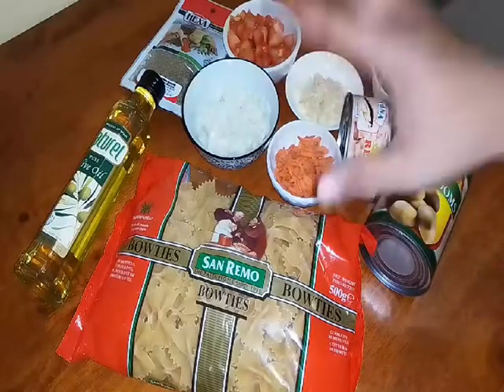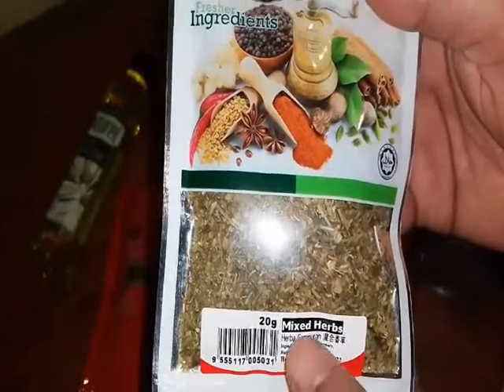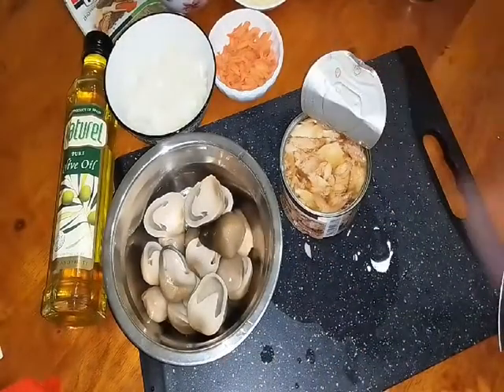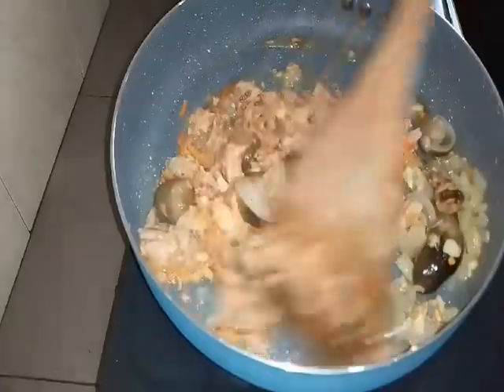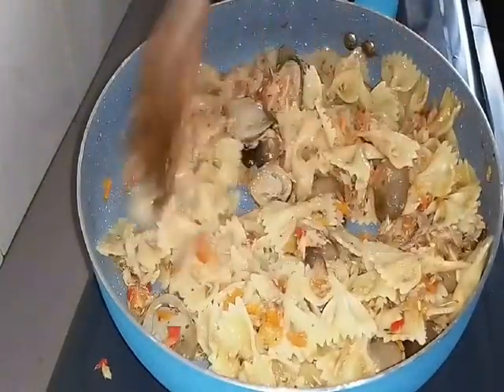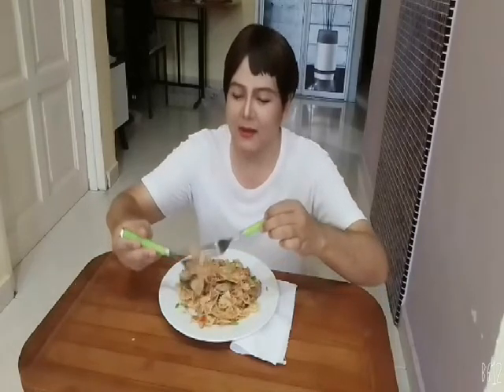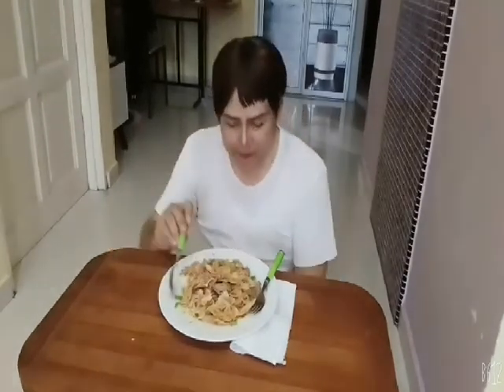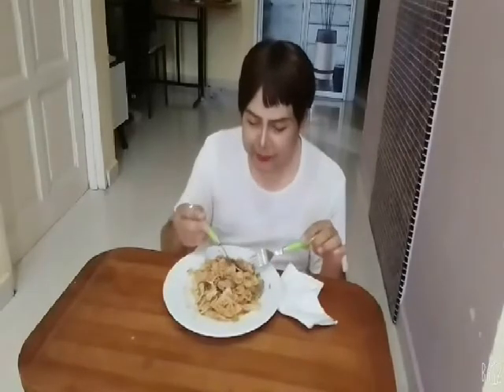BOWTIE PASTA TUNA satu pasta yg lezat mengimbau memori bersama BFF, Resepi Chef Alexiswandy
BOWTIE PASTA TUNA satu pasta yg lezat mengimbau memori bersama BFF, Resepi Chef Alexiswandy.. so today I want cook western simple recipe with bowtie pasta. So I make with tuna..believe me so delicious taste so good ,it ok..so..so yummy!.. .wow.. I am so hungry, so curious to know how..let stay in this video, it so simple, cheap and so tasty ..wallah!.as you know my channel is PortuJava ( Portuguese- Javanese Recipies ).. this recipe so delicious u must try it ok?... wallah it really ‘sedap’ mean delicious ..marvelous ..kalau anda lapar dan meleleh teruja dengan resepi ni..apa lagi cuba lah ..saya gerenti memang sodap punyoooooo. sila lah ‘like’ atau ‘subcribe ‘ kan..so selamat mencuba…..hopely menu2 di channel saya di minati ok... On the others hand saya mengucapkan jutaan terima kasih sbb sudi untuk menonton dan carilah resepi di channel I ..pasti sedap dan boombastik!… …amin masakanPortuJavaPortugisJawaJohor.